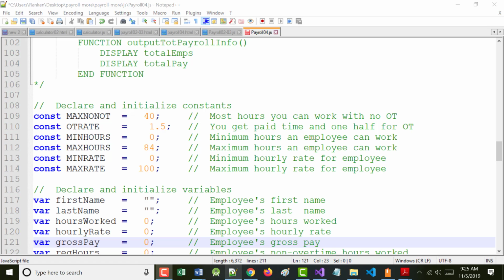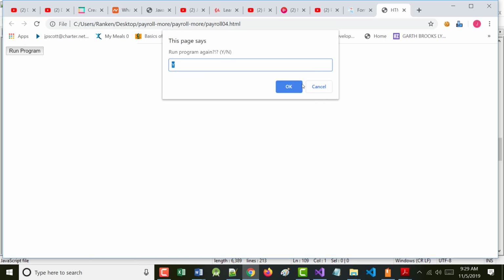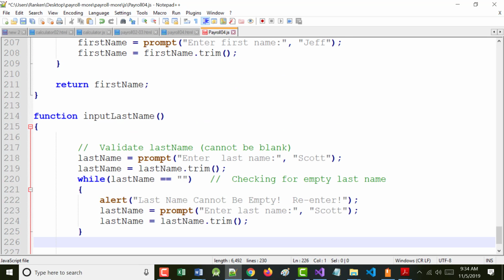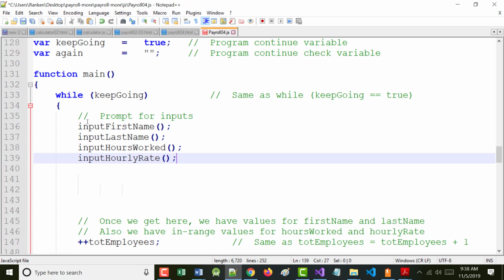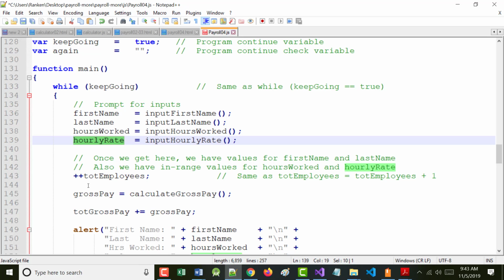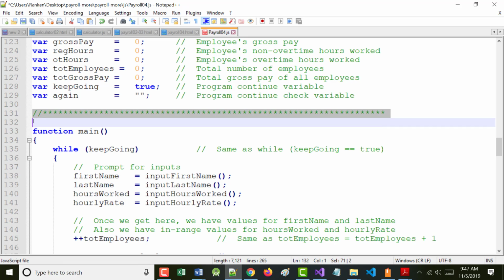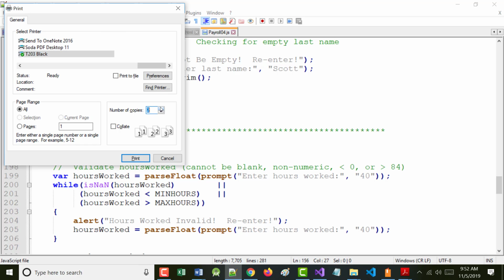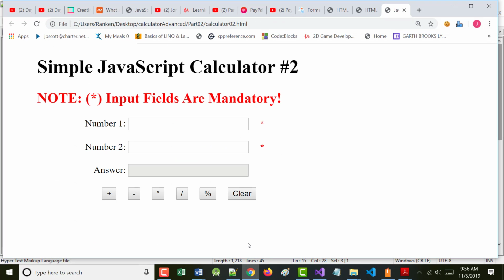AWD1000 - Chapter04 - Payroll Part02 - Lecture - JavaScript - and - jQuery - 11-05-2019